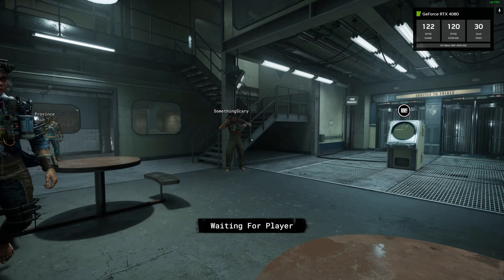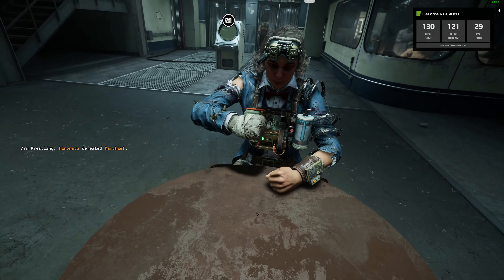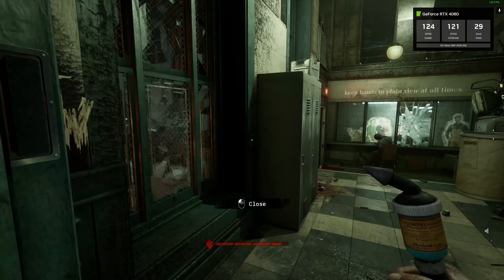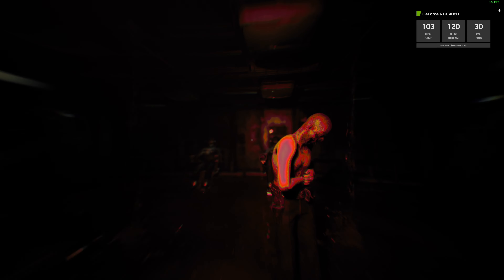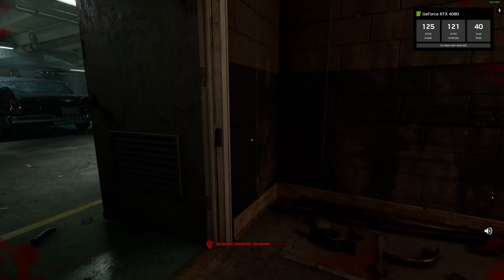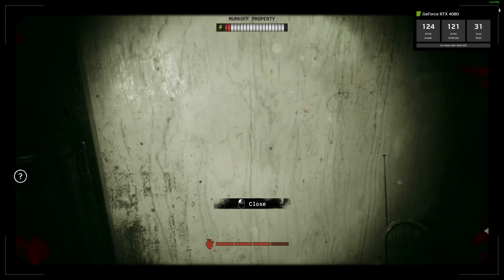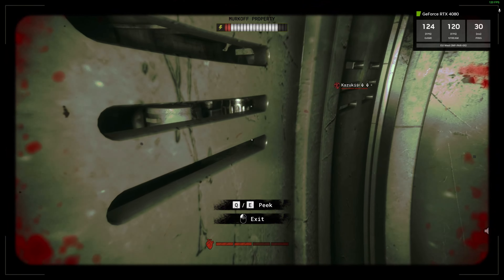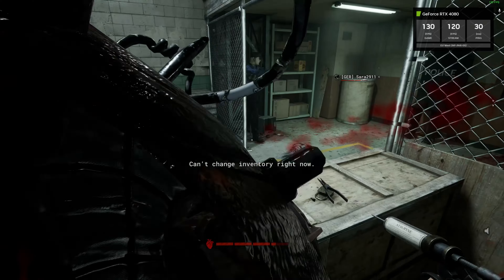The Outlast Trials 4k 120 FPS GeForce NOW Ultimate Gamplay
The Outlast Trials gameplay on GeForce NOW Ultimate Tier at 4K 120 FPS with the RTX 4080 in the cloud and maximum graphics settings.